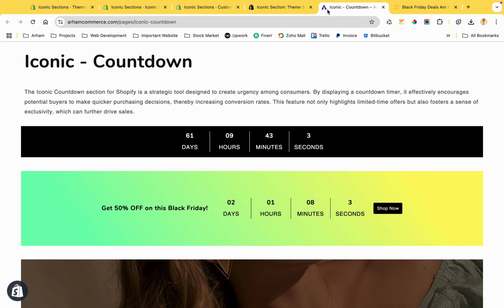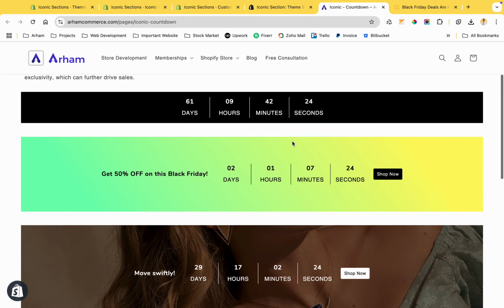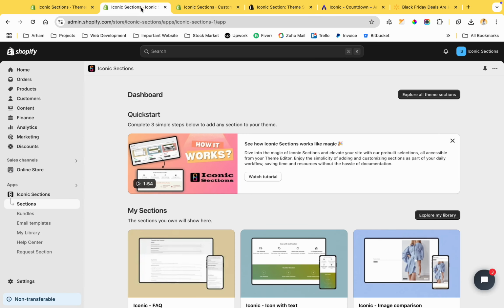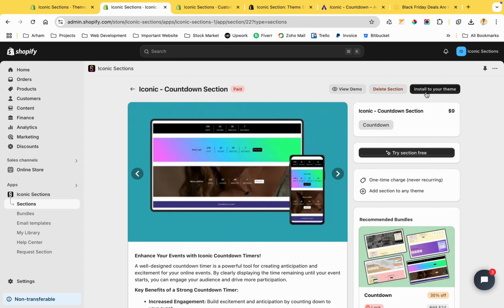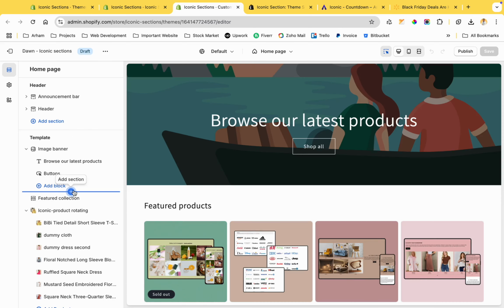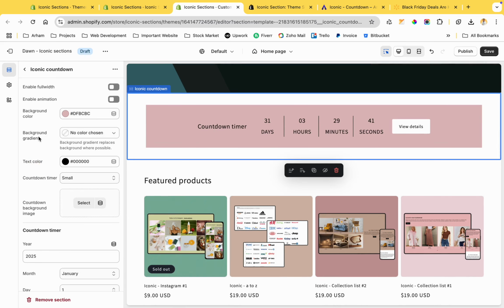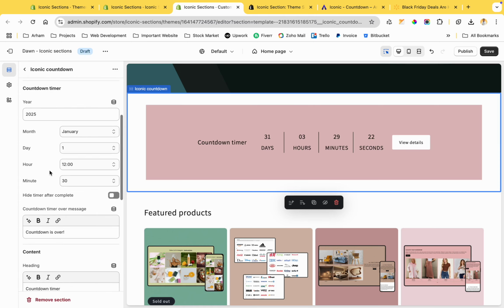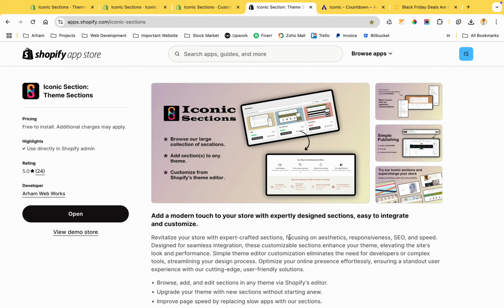How to Add a Countdown Timer to Shopify store in Minutes| No coding required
Learn how to add a countdown timer to your Shopify store in just a few minutes.

 Countdown timers create a sense of urgency, encouraging customers to complete their purchases faster.

 Boost your Shopify sales with urgency!✅

In this tutorial, we’ll guide you through:
✅ Why countdown timers increase conversions.
✅ Steps to add a countdown timer to your Shopify store.
✅ The best apps for countdown timers.

🎯 Whether you're running a flash sale, promoting limited-time offers, or creating urgency during the holiday season, this feature can make a big difference in your sales.